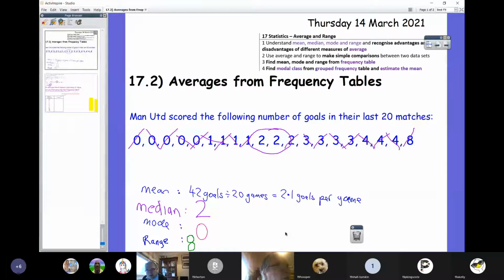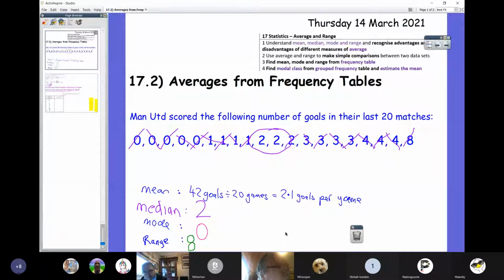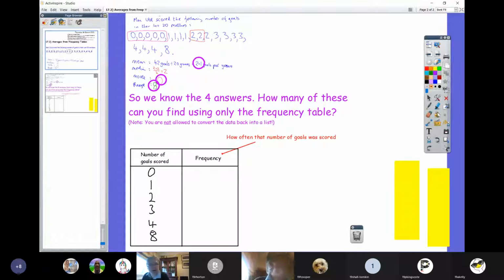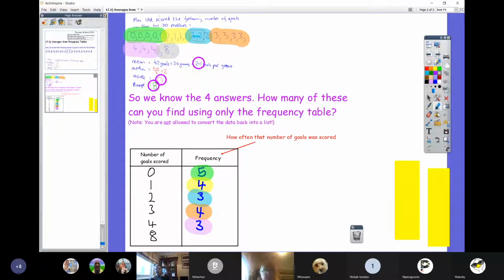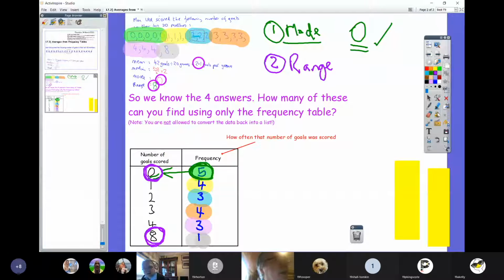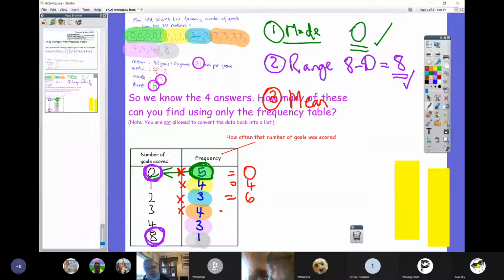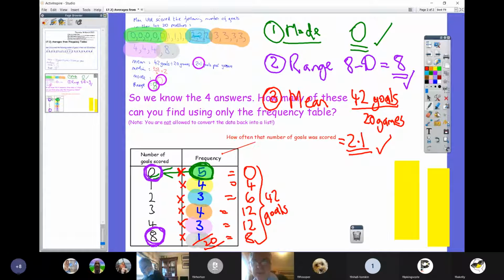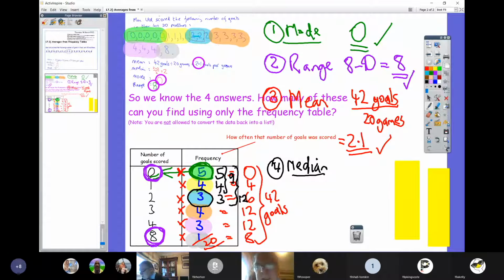4 March - (17.2) Averages from Frequency Tables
4 March - (17.2) Averages from Frequency Tables